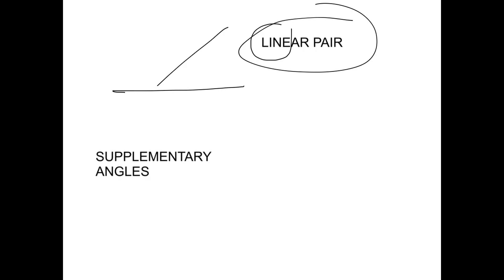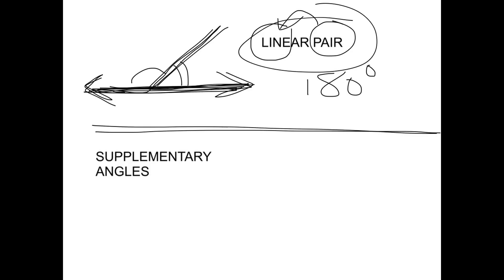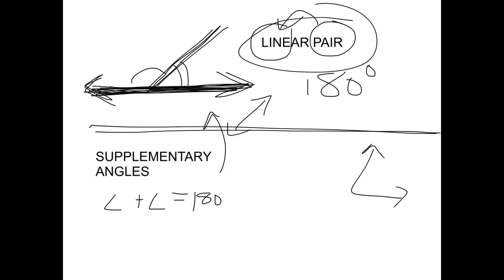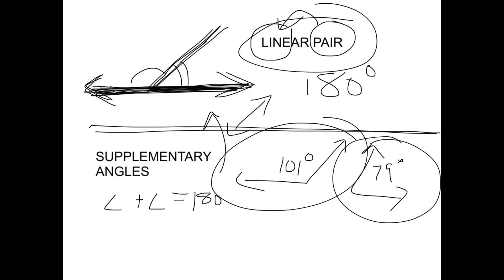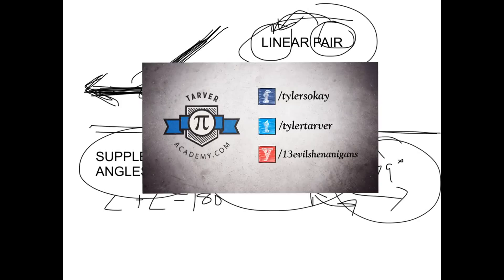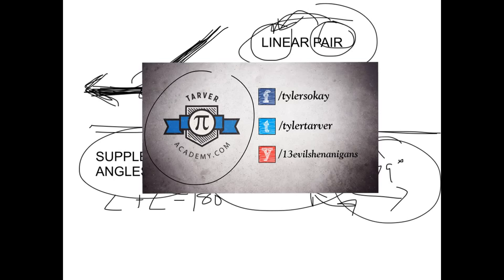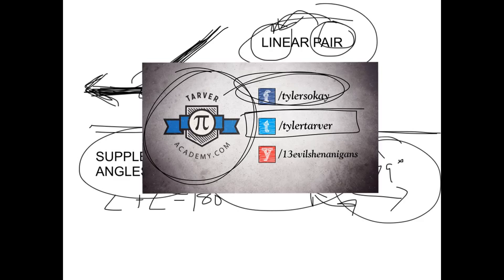Supplementary Angles and Linear Pairs